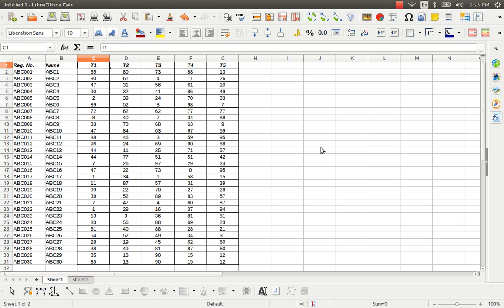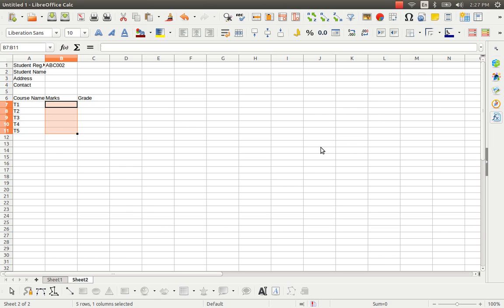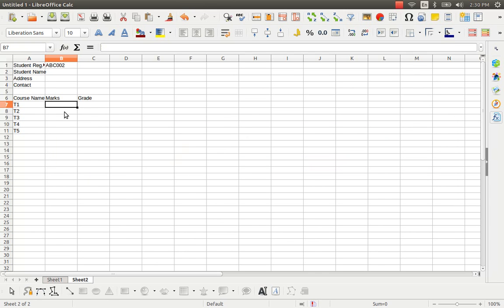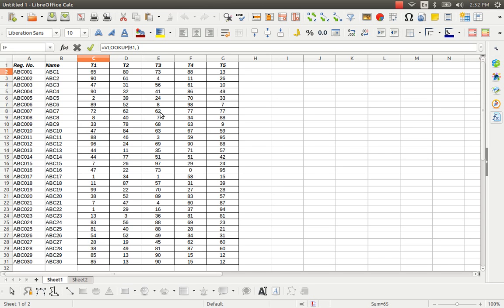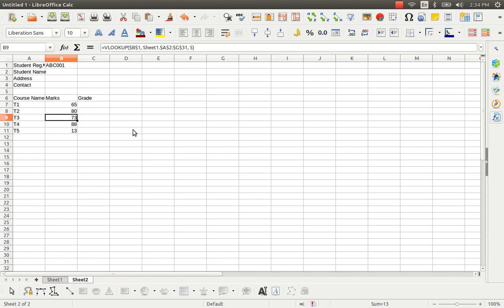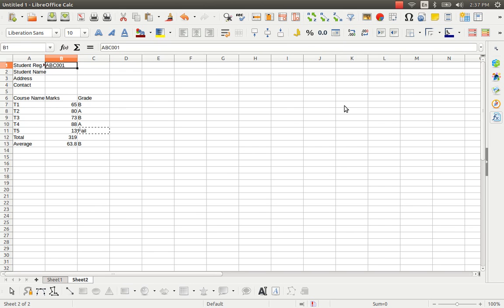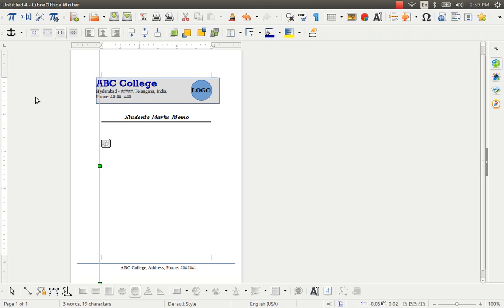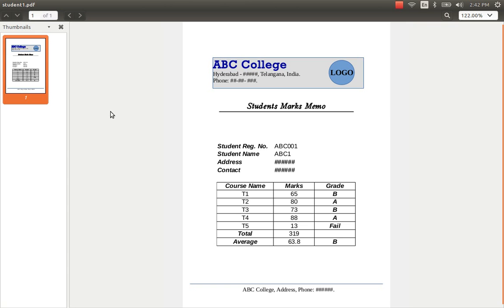VLOOKUP in Excel or Calc Creating (Student's memo) - Part 2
Libre Office Calc is open source alternative to Microsoft Excel. Calc has almost all built-in functions to deal with statistics, mathematics and other miscellaneous operations. It also has built-in solver for optimization problems. In this video cast it was explained as how to use VLOOKUP function to make students marks memo.